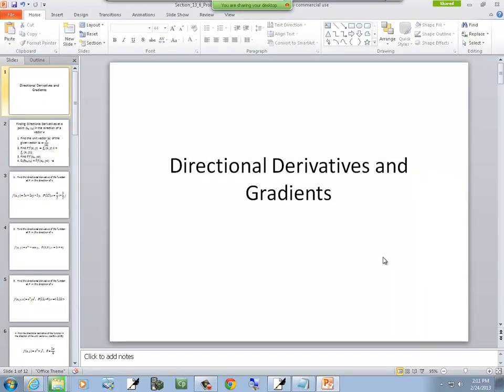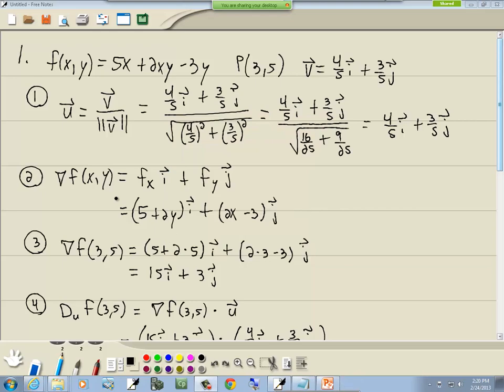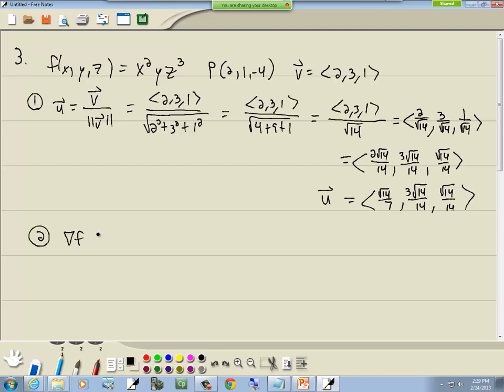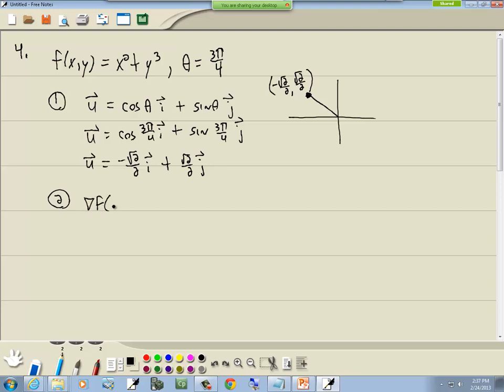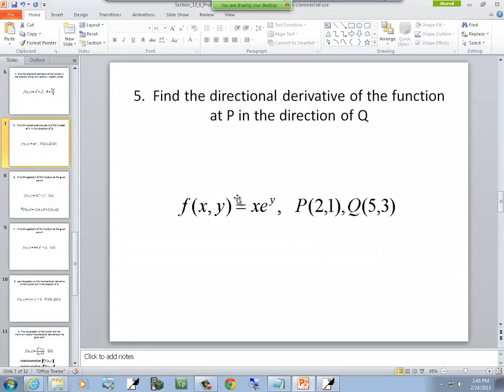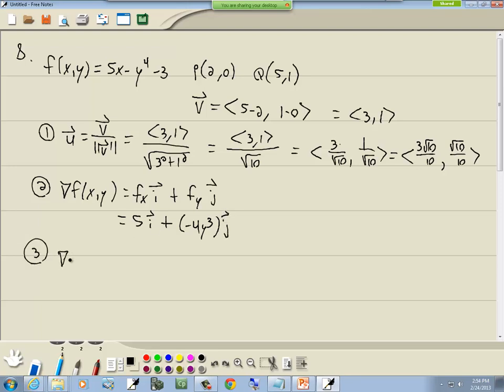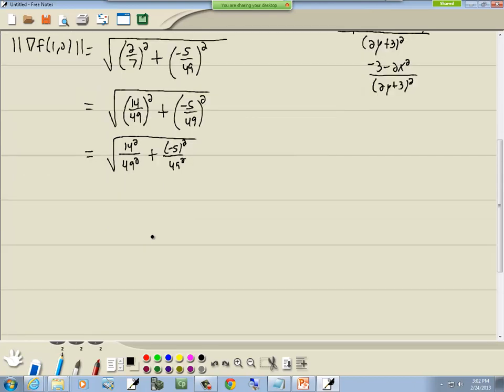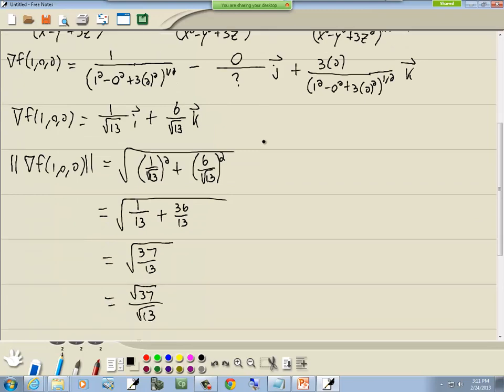Calculus III: Directional Derivatives and Gradients